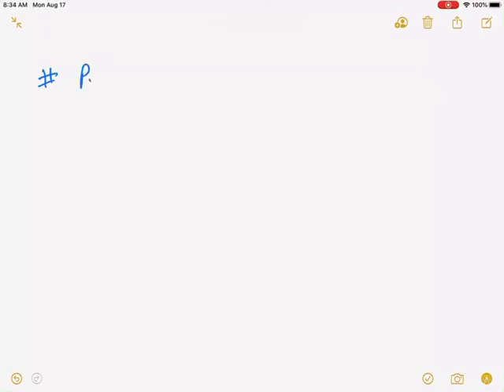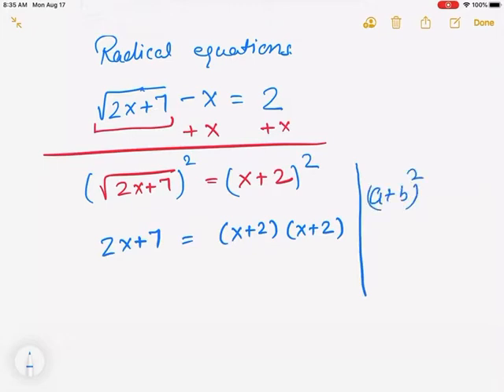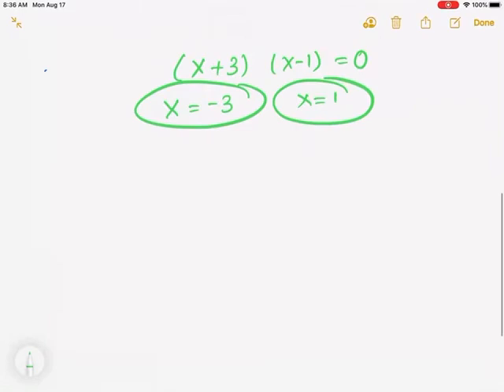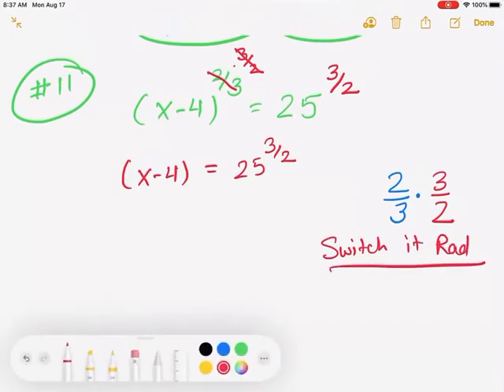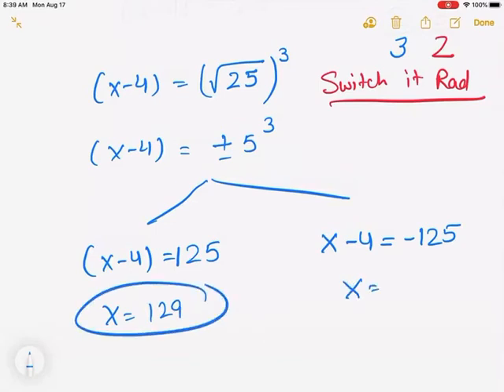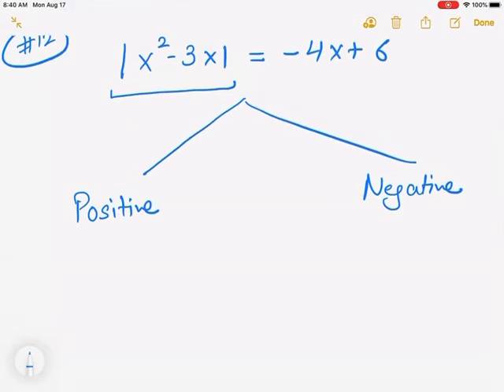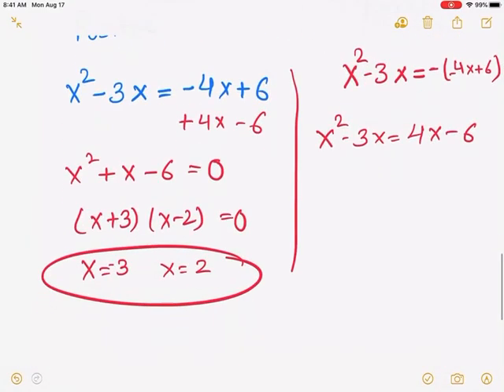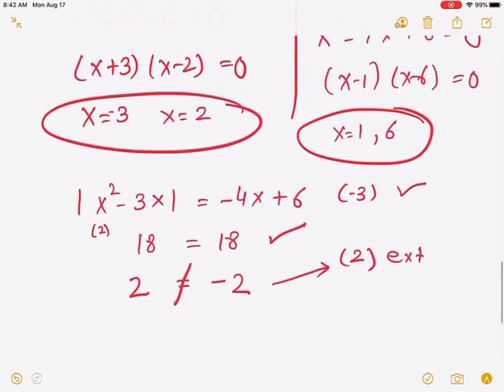Solving Equations More examples